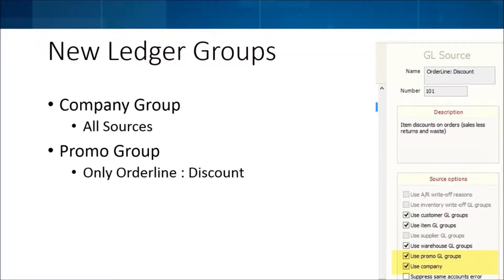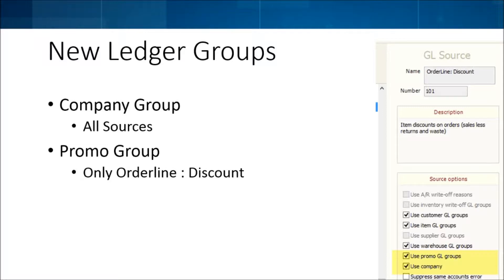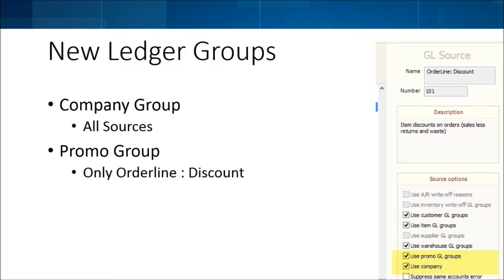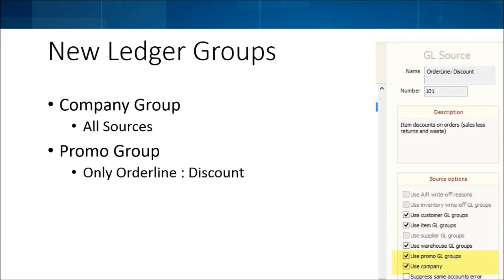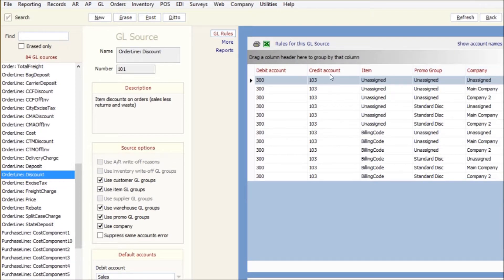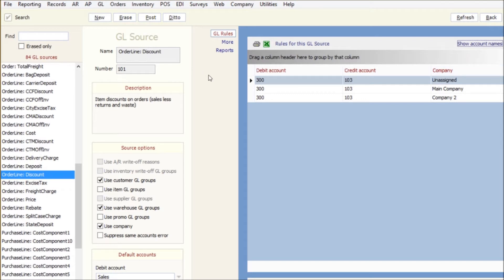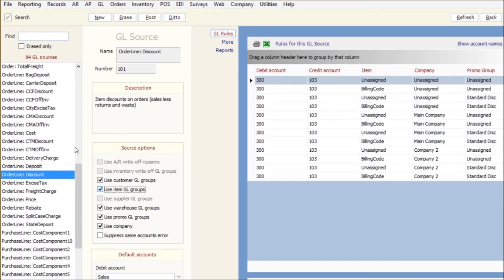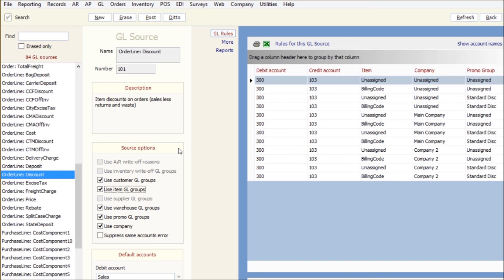eoStar GL Reporting and Multi-Company 4: GL Groups Presentation and Demo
This video presents and demonstrates the new groups associated with GL in eoStar.  These groups are: Company Groups and Promo Groups.